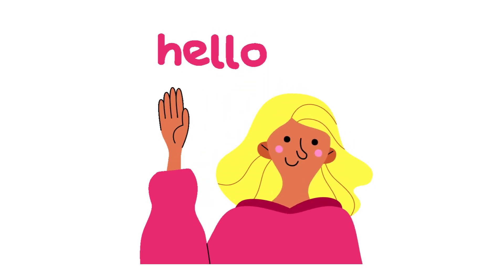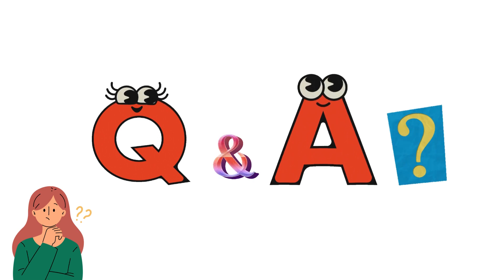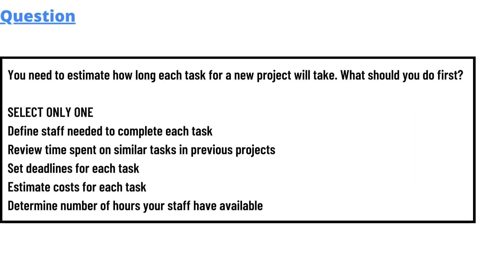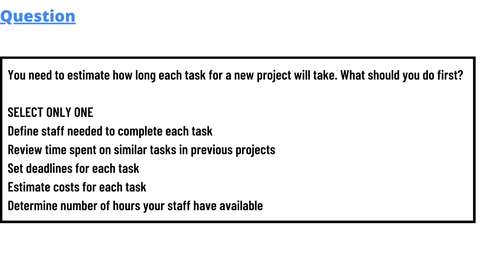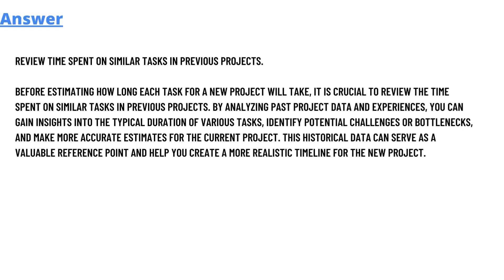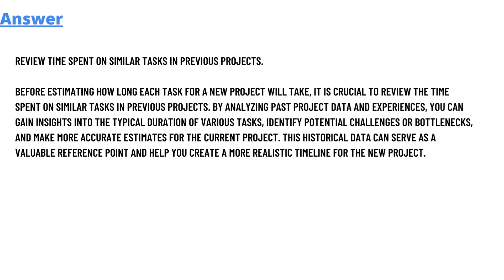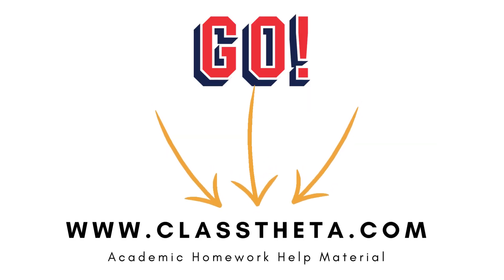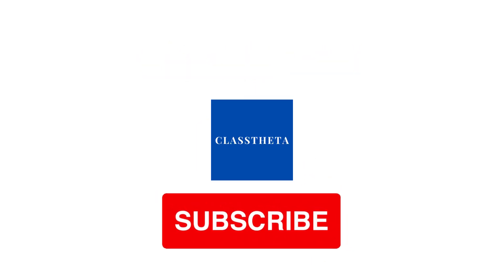You need to estimate how long each task for a new project will take. What should you do first?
SELECT ONLY ONE
Define staff needed to complete each task
Review time spent on similar tasks in previous projects
Set deadlines for each task
Estimate costs for each task
Determine number of hours your staff have available